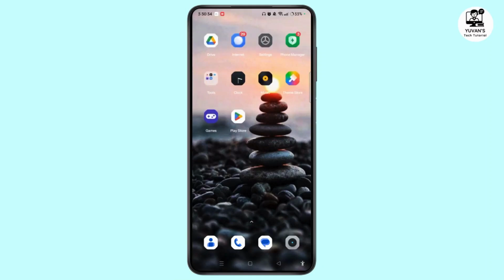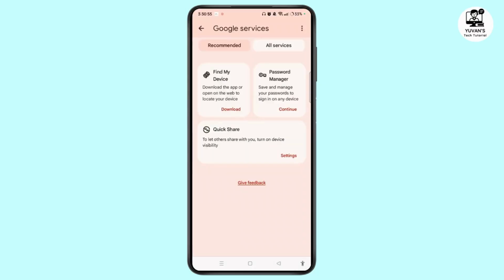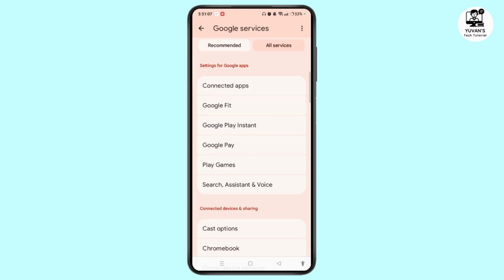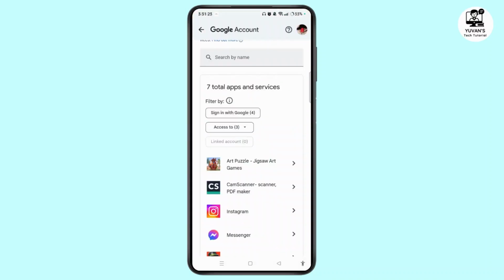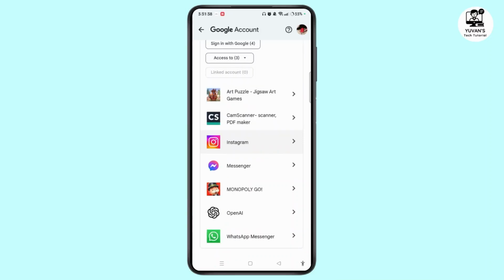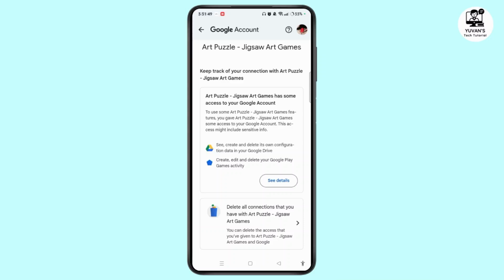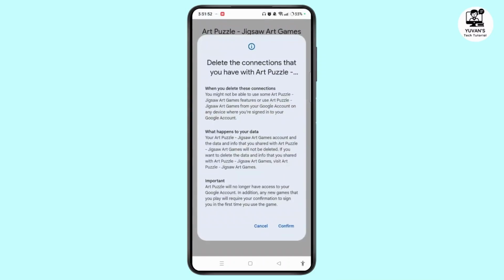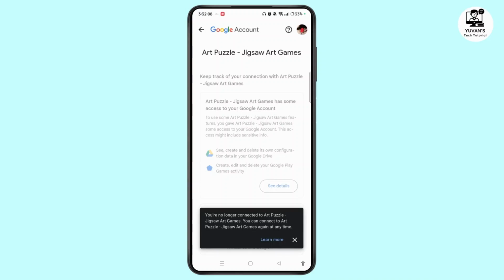How to Remove Third Party App Access From Google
In this tutorial, we'll show you how to remove third-party app access from your Google account quickly and easily. Whether you want to revoke app permissions for security or privacy reasons, follow these simple steps to disconnect any app or service linked to your Google account. Watch this video to learn how to manage connected apps on your device.

Chapters:
00:00:00 - Introduction
Learn how to remove third-party app access from Google.

00:00:05 - Open Settings
Open "Settings" on your phone to get started.

00:00:10 - Navigate to Google Settings
Scroll down and select "Google" under settings.

00:00:15 - Access All Services
Choose "All Services" under Google Services.

00:00:20 - Open Connected Apps
Access "Connected Apps" in Google settings.

00:00:30 - Select the App to Remove
Tap on the app you want to disconnect from your Google account.

00:00:35 - Remove App Access
Tap "Delete all connections" and confirm to remove access.

00:00:45 - Revoke Other App Access
Follow the same steps to remove other apps from Google.

00:00:55 - Conclusion
Your Google account is now more secure without third-party app access.